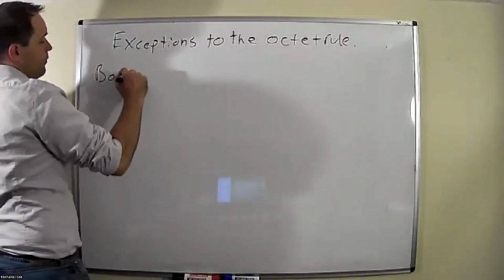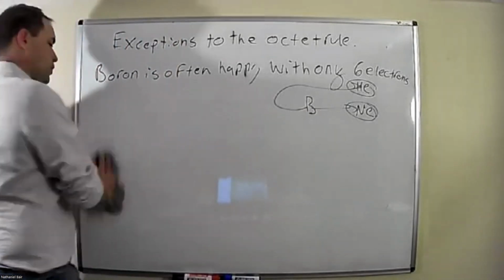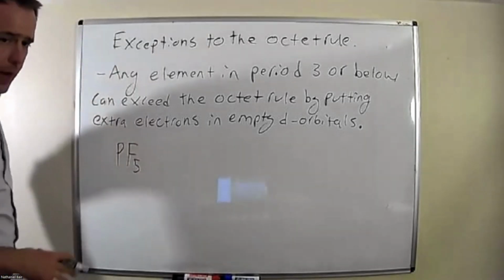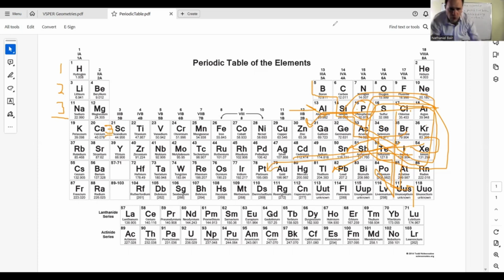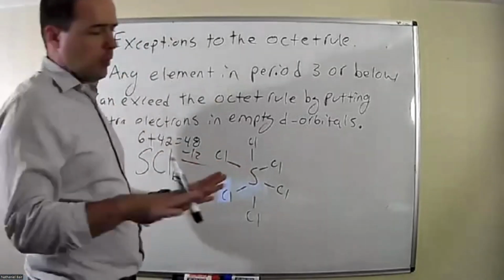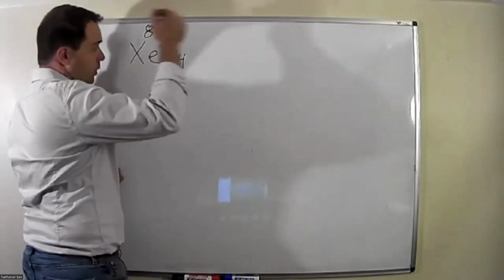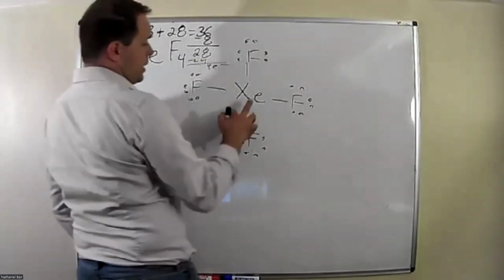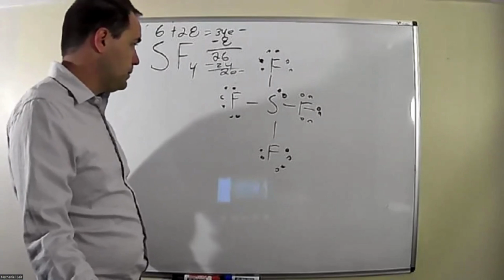Exceptions to the Octet Rule